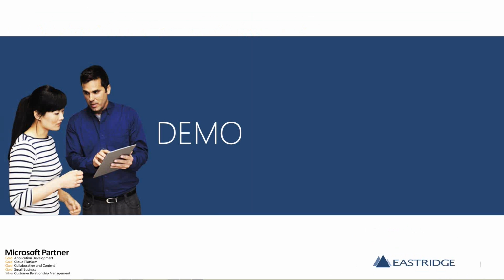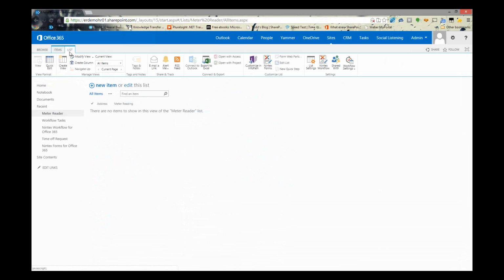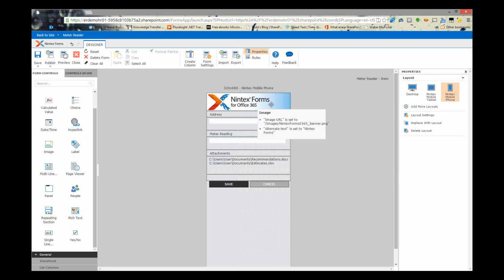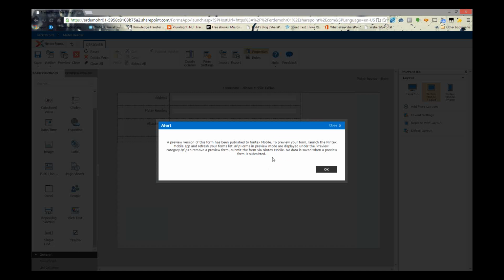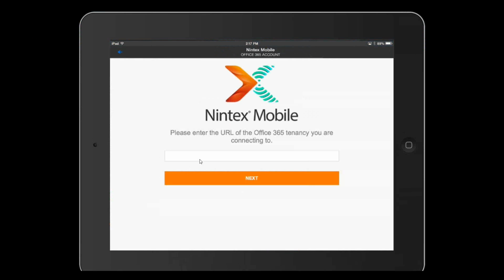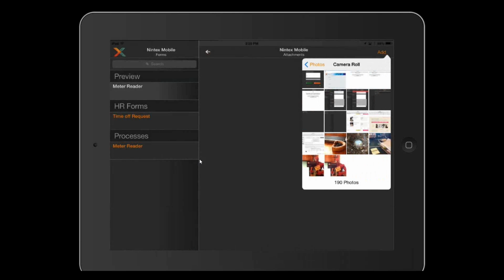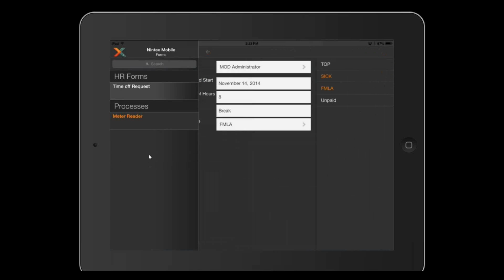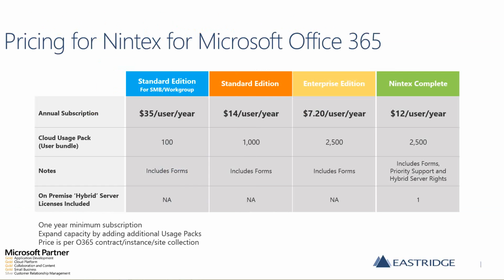Easy iPad Form Creation With SharePoint - Demo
Quickly create business forms for iPad through SharePoint. This demo offers an easy example of using iPad forms to collect data while working though your mobile tablet on the job or out in the field. Data collection is gathered and easily entered into a manageable list with SharePoint and Nintex Forms.